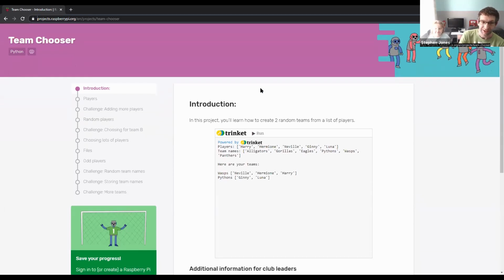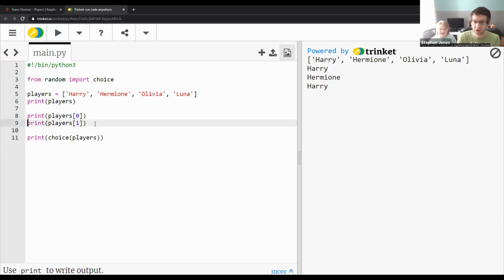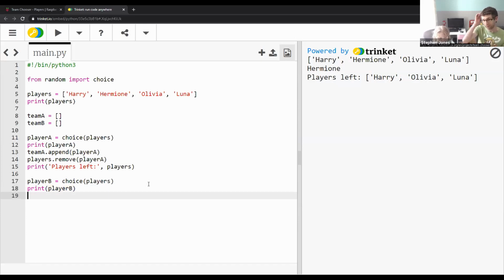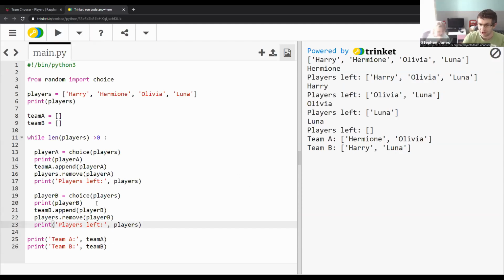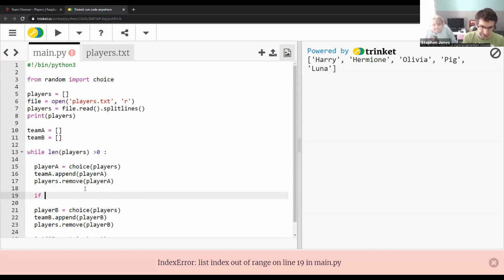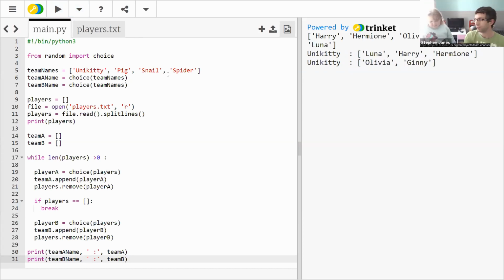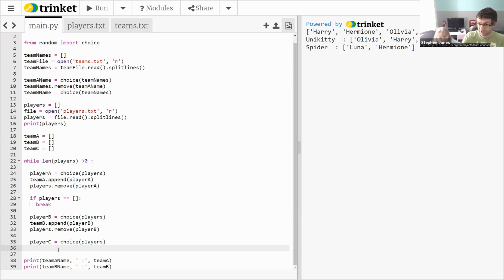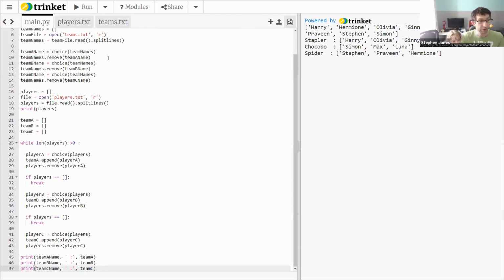Redgate Kids Coding Club Advanced Class Lesson 3 Team Chooser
This video is lesson 3 of the advanced classes where we walk through how to make a Team Chooser in Python,